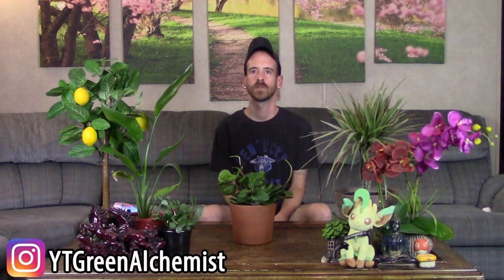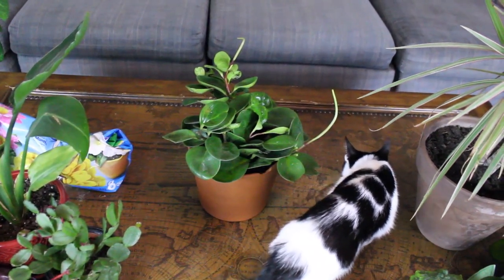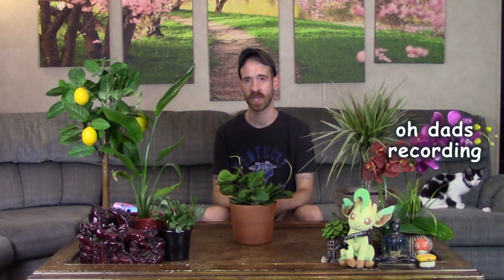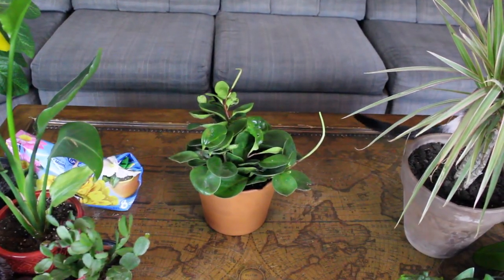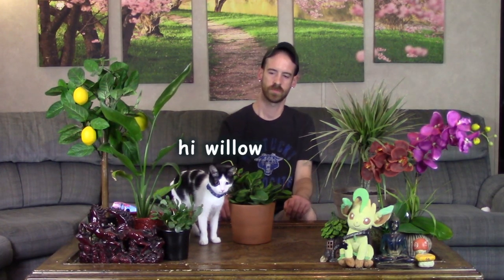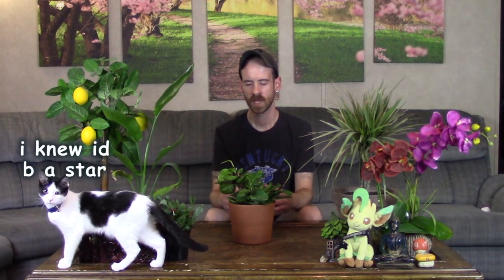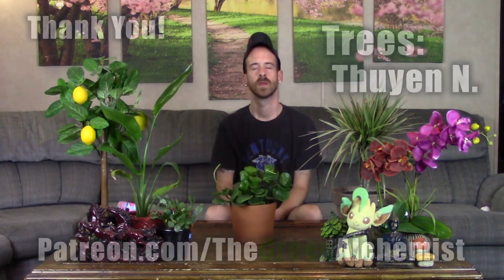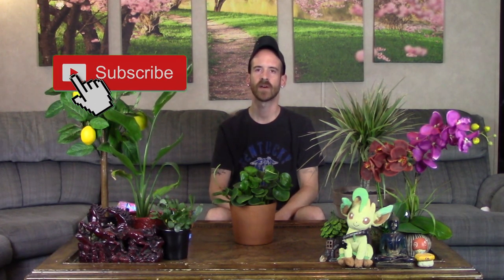Baby Rubber Plant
A beautiful and exceptionally easy to care for plant, the peperomia obtusifolia truly is a perfect potted plant pal! They are great tabletop plants that wont get too tall or even too wide. Not to mention it is a Peperomia so it is non-toxic too, perfect for the grower/collectors out there with a little one or furry/feathered ones running around. If you have one, or plan on getting one be sure to watch the entire vidoe so that you can keep yours happy and healthy too! Plant prudently!

Peperomia obtusifolia
Butterfly Cage
Live Ladybugs
Liquid Fertilizer
Transplanting Tools

A big Thank You to my Patrons!
Trees: -Thuyen N.